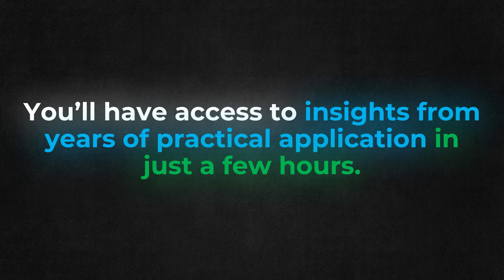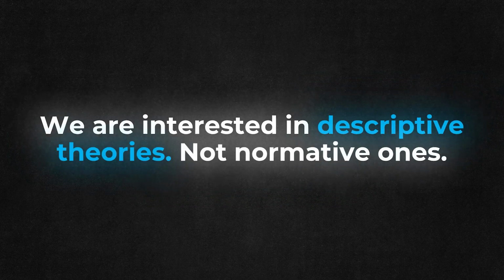What is Fractal Trading? Beginner’s Guide to Market Structure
Explore Fractal Trading – Mastering Price Action & Beyond by Fractal Flow Pro, a deep dive into fractal market structure, chaos theory, and advanced price action techniques designed to enhance modern trading analysis.